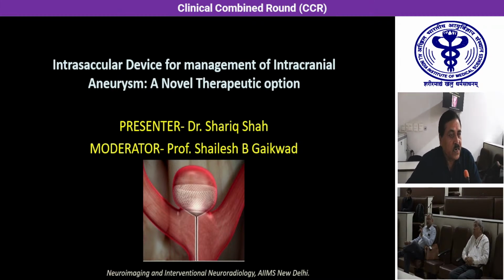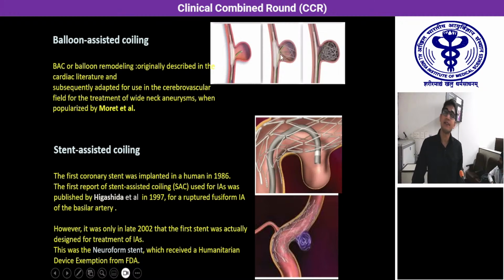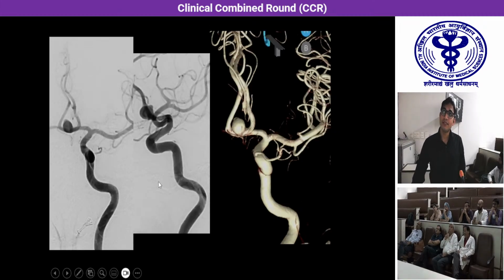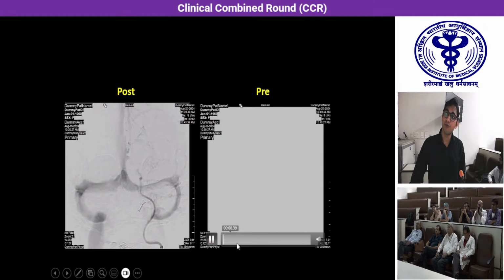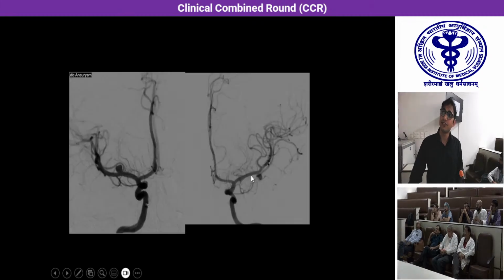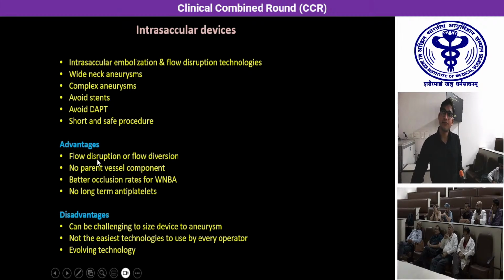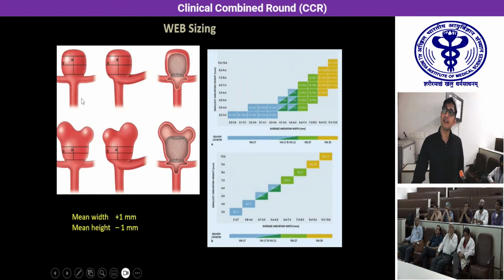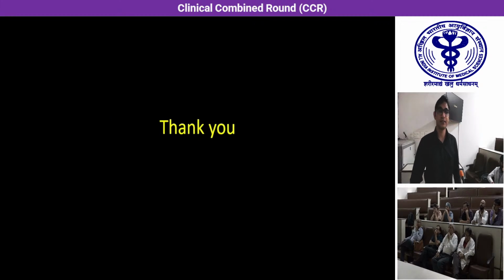Intrasaccular device for management of intracranial aneurysm: A Novel therapeutic option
Participating Departments : Neuro-Radiology
Topic : "Intrasaccular device for management of intracranial aneurysm: A Novel therapeutic option"